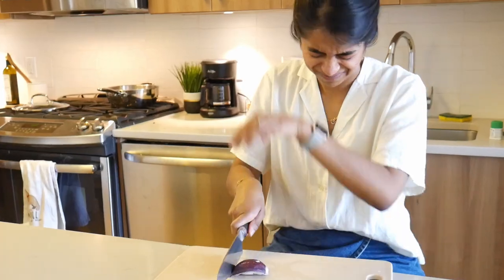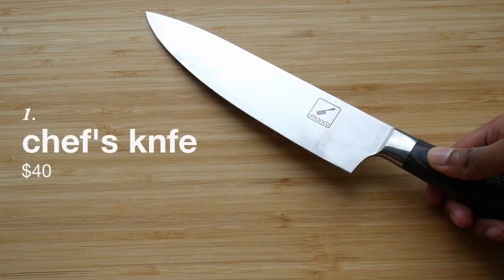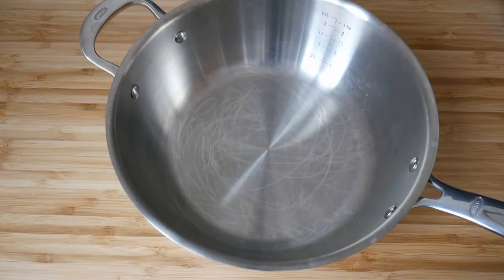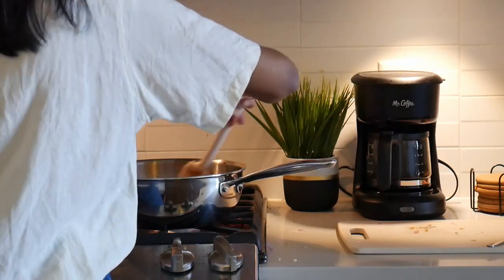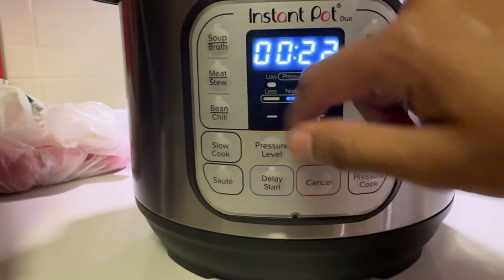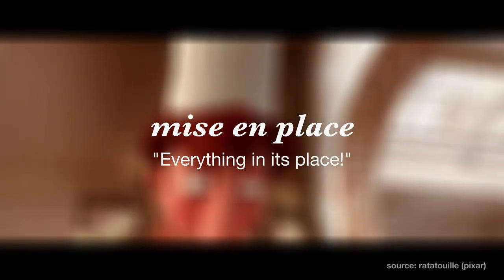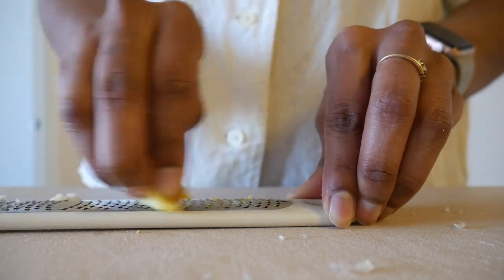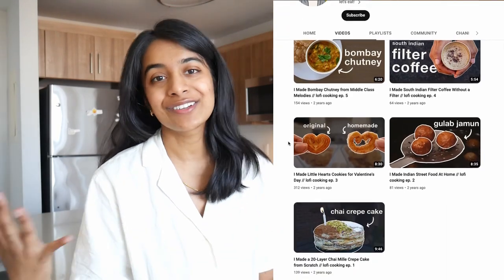10 Minimalist Kitchen Essentials (under $250 total!)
In this video, I’ll share 10 kitchen essentials that you’ll need to cook almost any kind of Indian food — all for less than $200. Use this list if you’re moving out on your own, setting up your minimalist kitchen, or just looking to start cooking!

〰️ timestamps 〰️
0:00 - Intro
0:29 - Chef’s Knife
0:47 - Cutting Board
1:07 - Saucier or Kadai
1:42 - Silicone Spatula
2:08 - Instant Pot
2:37 - Rice Cooker
2:54 - Mixing Bowls
3:14 - Thermometer
3:24 - Microplane
3:44 - Knife Sharpener
4:02 - Thanks for watching!

🔪 Chef’s Knife
🪵 Cutting Board
🥘 Cooking Pan
🥄 Mixing Spoon
🍲 Instant Pot
🍚 Rice Cooker
🥣 Mixing Bowls (glass)
🪒 Knife Sharpener